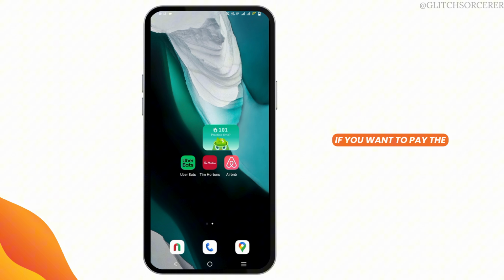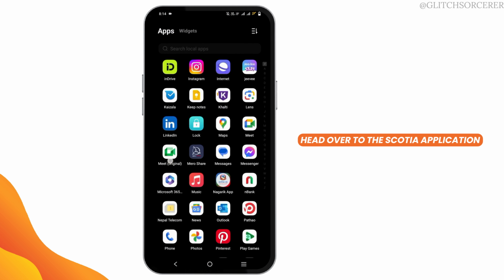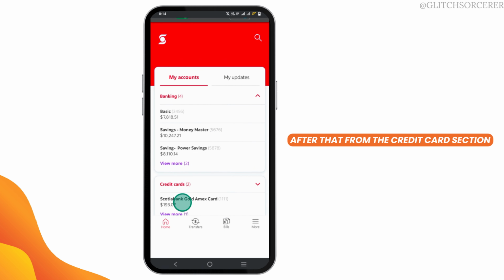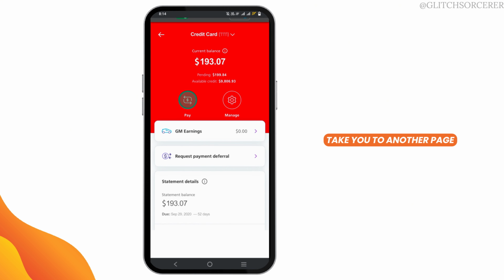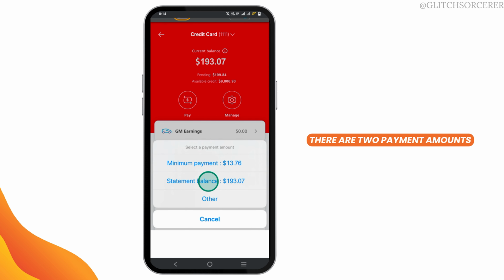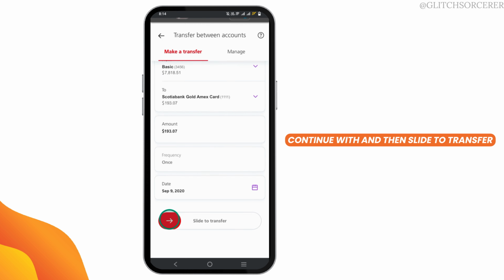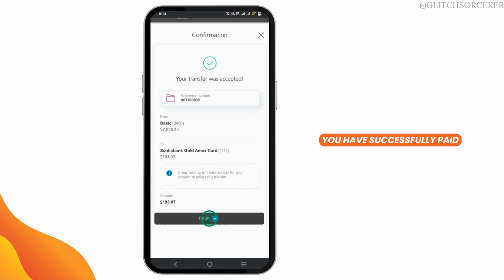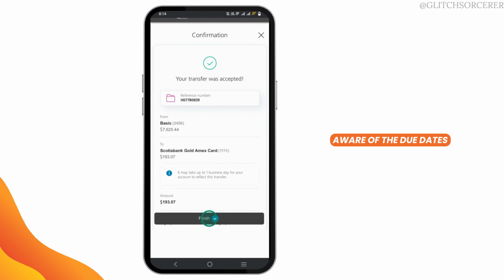How to Pay Minimum Amount on Credit Card in Scotiabank | Scotiabank Credit card Bill Payment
Want to pay the minimum amount on your Scotiabank credit card? This guide will show you how to make minimum payments using Scotiabank’s online banking, mobile app, or in-person services. Follow these steps to manage your credit card payments easily and on time.

Timestamps:
00:00 – Introduction to Scotiabank Credit Card Payments
00:10 – Step-by-Step Guide to Paying the Minimum Amount